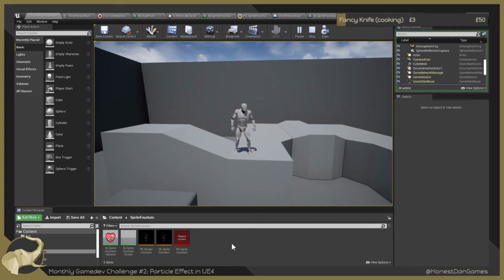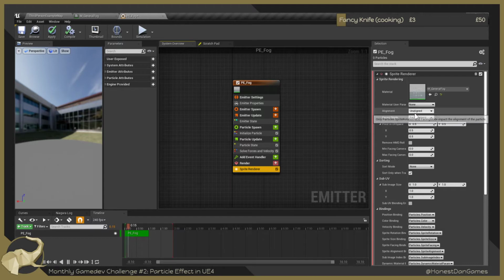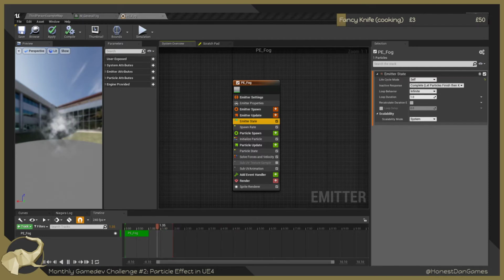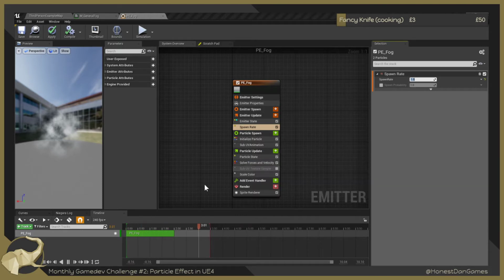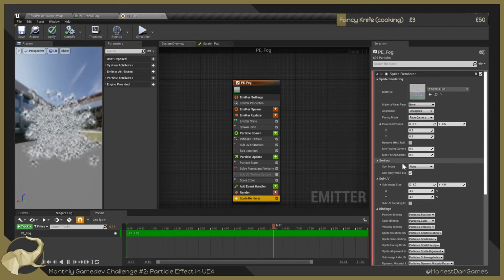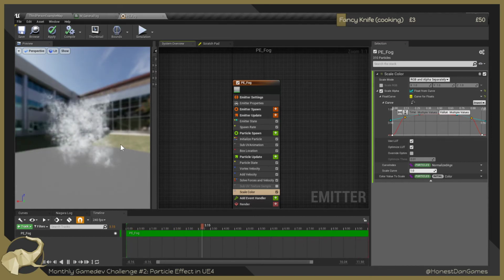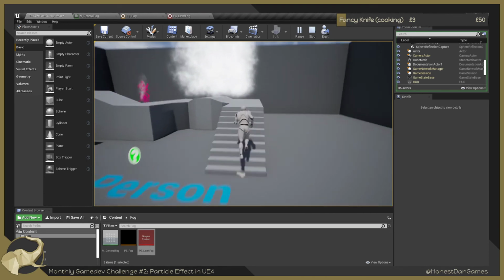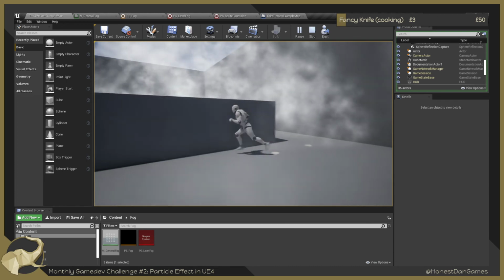4. Creating a Fog Particle System